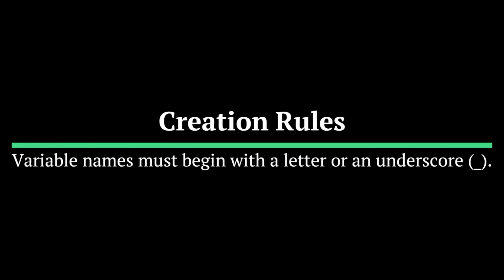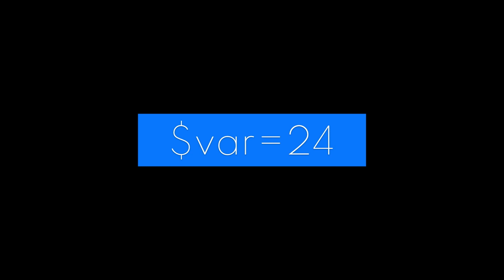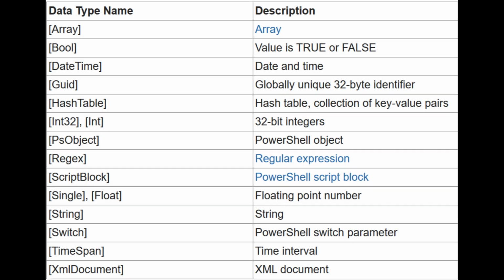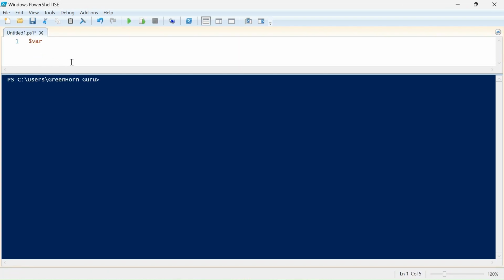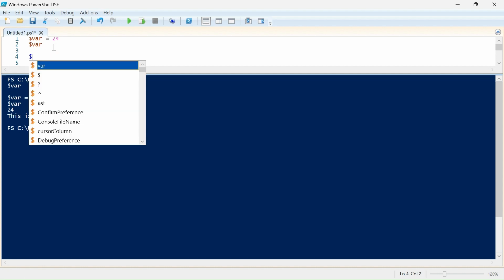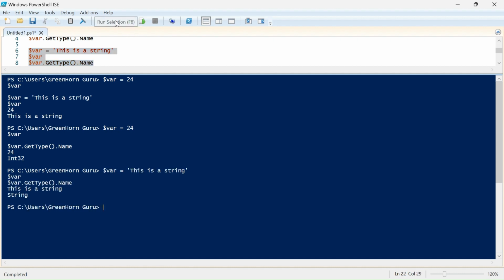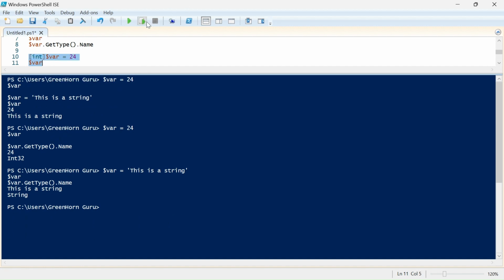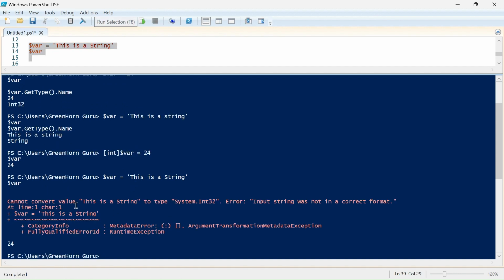7. Powershell - Variables Part 1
In PowerShell, variables serve as containers for storing and managing data. They allow you to store a wide range of information, such as numbers, text, objects, and more. Variables are a fundamental component of scripting and automation, enabling you to manipulate and work with data within your scripts. They make scripts dynamic, allowing you to store, process, and use data efficiently and flexibly, which is vital for tasks like system administration and automation.